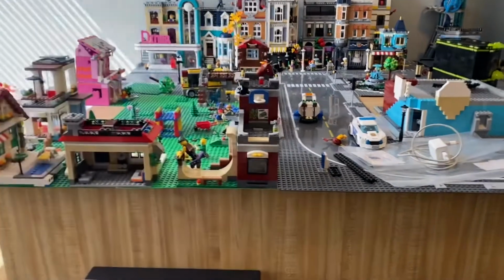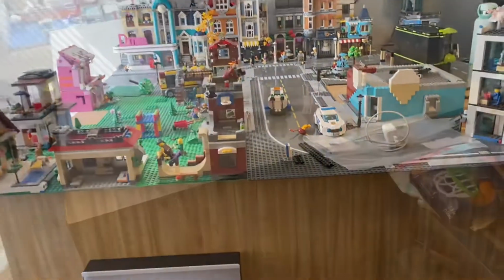LEGO City Rebuild - New Everything!!!